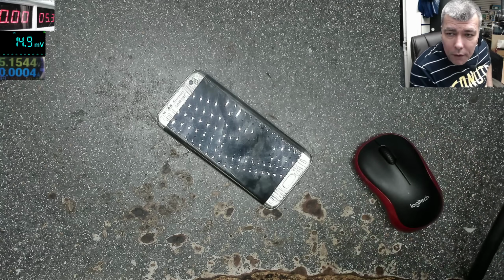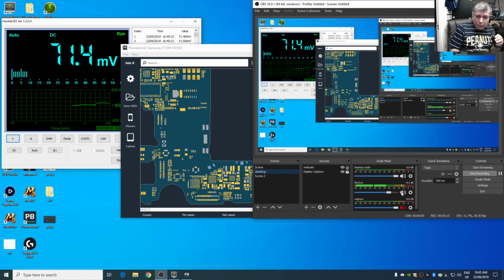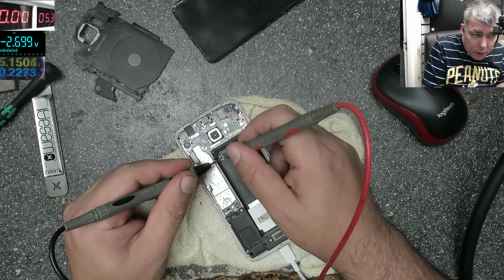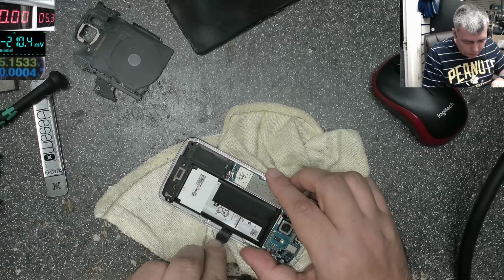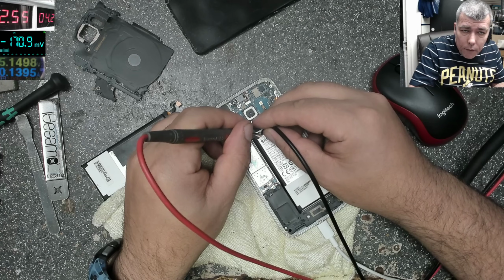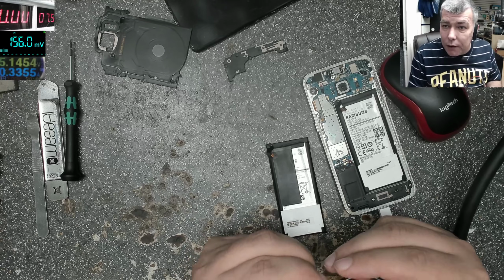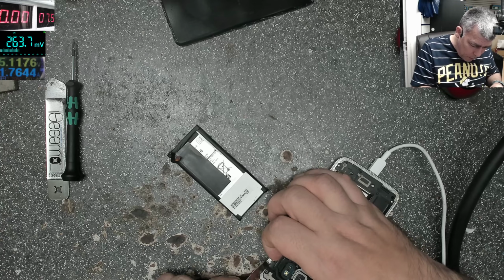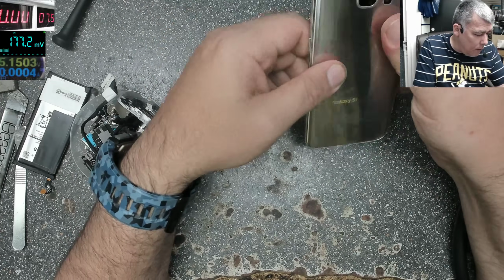Samsung S7 Edge - No Power, Not charging